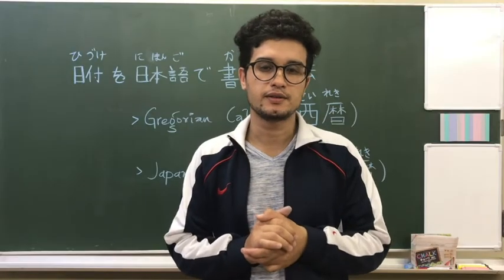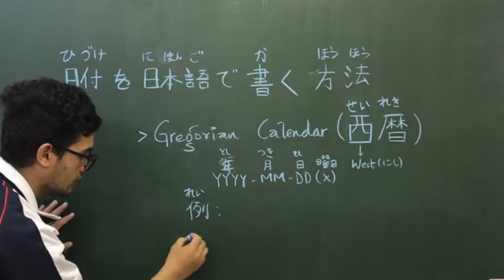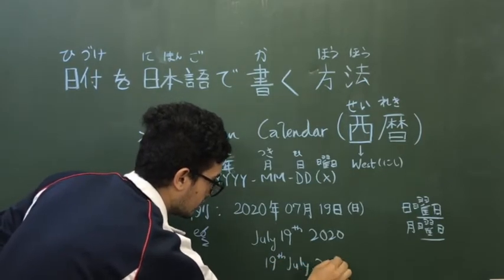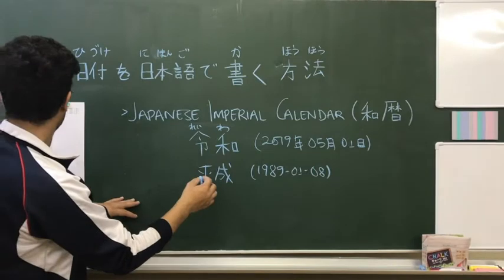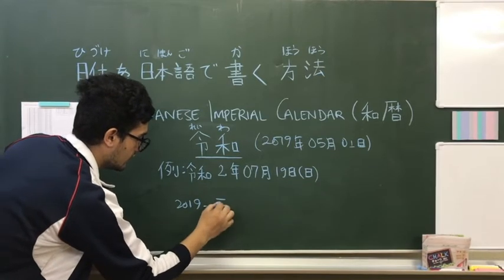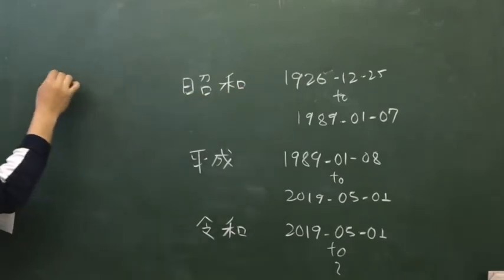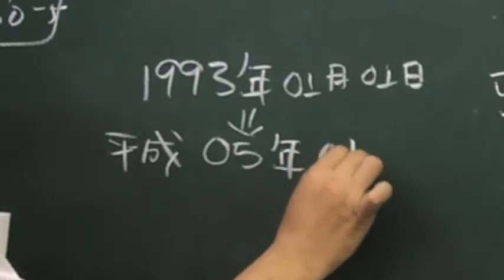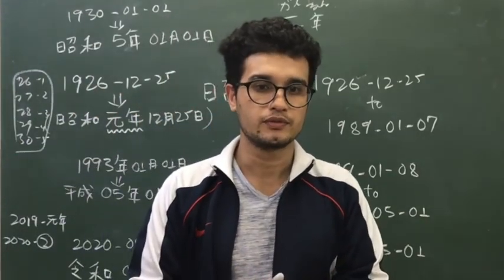Japanese Date Format || 日付フォマット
Welcome to Mainichi Japan
This video tries to describe the way of writing the "Japanese Dates".

Use this format to check online
Use the input box or the dropdown menus* to convert dates or search the site.
Accepted Western Date Formats:
- yyyy
- mm-yyyy, mm/yyyy
- dd-mm-yyyy, dd/mm/yyyy
- Month dd, yyyy
- Mon. dd, yyyy
- Month yyyy
- 日 月 年
- yyyymmdd
Accepted Japanese Date Formats:
- Era name (Example: Showa)
- Era name year (Example: Showa 5)
- 元号 (Example: 昭和)
- 元号 年 (Example: 昭和 5)

Also check out (Interactive View & Table View) in the top right corner just below the heading "List of Japanese Emperors Organized by Period"

The link to the various sites are not hosted by me. They are hosted by the respective domain owners. This link is just for the reference and convenience of the users.

It seems that the links are SSL certified and I think they are safe to browse (proceed with cautions) and I wont be responsible for any damage(s) or inconvenience.

Happy Learning!!